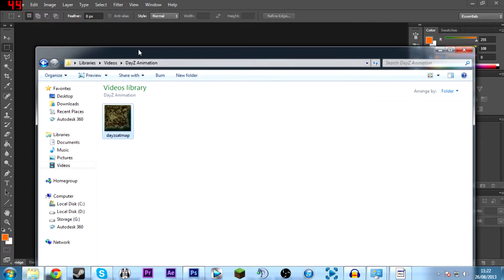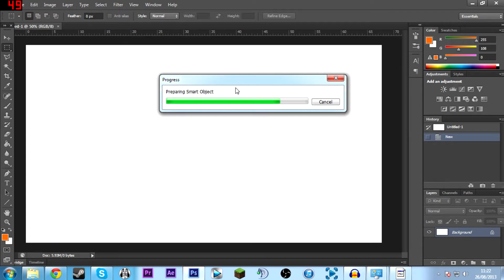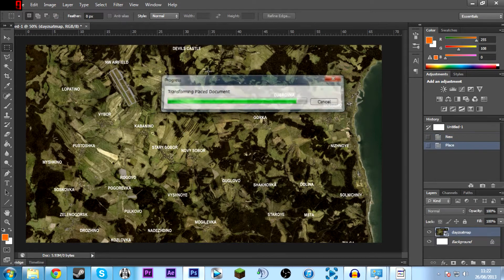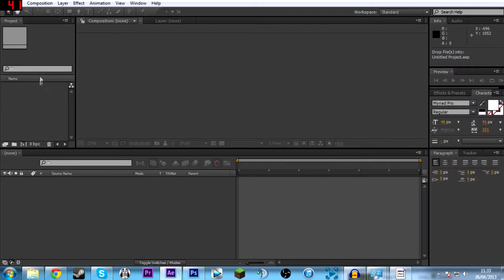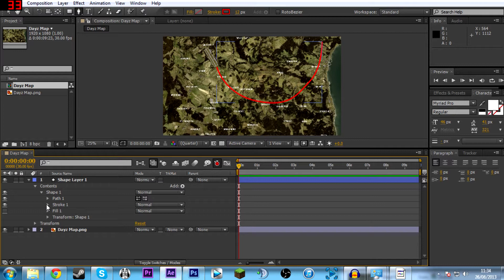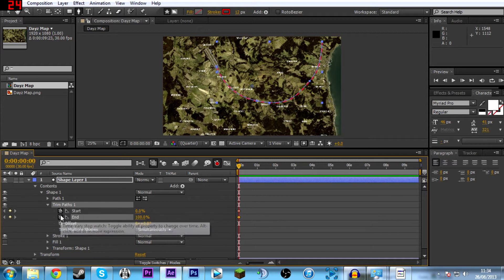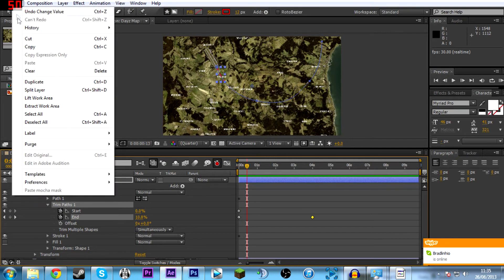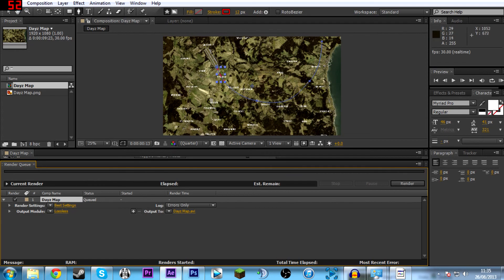Animated Map Tutorial! - DayZ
The software used in this video is: Adobe Photoshop, Adobe After Effects

The tutorial for keyframing a vehicle should be out soon.